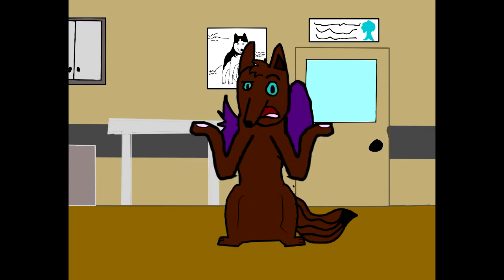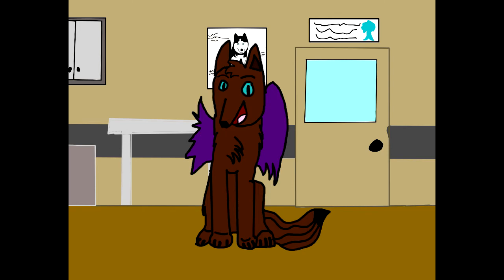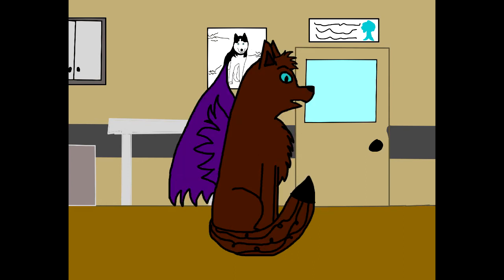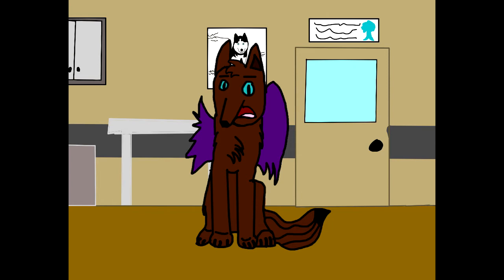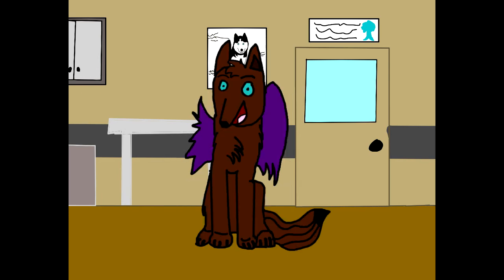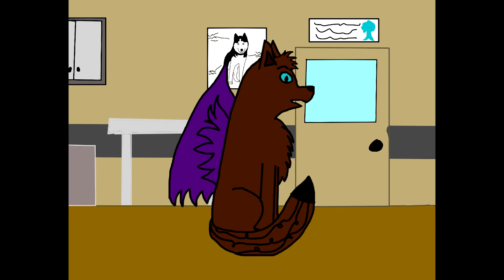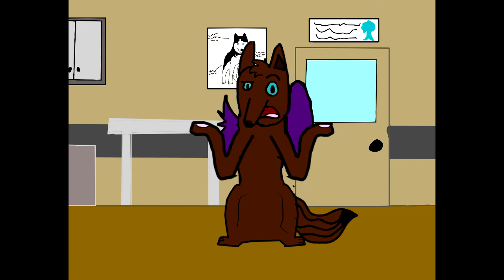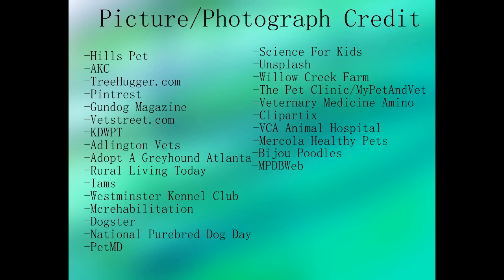Why Ear Cropping, Tail Docking, Dewclaw Removal & Debarking are NOT cruel (Part 2) (Ranger Talks)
~This is part 2 of a 2 part video. To see part 1, click the link below~

NOTICE:
PLEASE WATCH BOTH PARTS COMPLETELY BEFORE COMMENTING. TOO MANY PEOPLE ARE COMMENTING BEFORE WATCHING THE WHOLE THING AND IM TIRED OF HAVING TO REPEAT MY ARGUMENTS

Dewclaws. They can be a mess for most dog owners. Some say it's ok to remove them, others say not to. But what is the real answer here and why so much controversy?
Speaking of controversy, debarking is probably the most hop topic to discuss. A lot of people shudder at the mere idea of it, but is there a real reasoning for it? Yes, yes there is...

I am here after 6 months of research, meet ups with Vets, and discussions to bring you why Dewclaw removal, and debarking are not curel.

TIMESTAMPS
0:00 - 0:05 - Disclaimer
0:06 - 0:58 - Dewclaws; Intro
0:59 - 1:47 - Dewclaws; How They Are Useful
1:48 - 2:10 - Dewclaws; How they can be detrimental to the average dog
2:11 - 2:36 - Dewclaws; Possible consequences of removing
2:37 - 4:01 - Dewclaws; How they are removed
4:02 - 4:38 - Dewclaws; Why (some) people have issues with removing them
4:39 - 5:25 - Dewclaw Argument #1: Being ripped off during play
5:26 - 5:41 - Historical implications
5:42 - 6:09 - Dewclaws Argument #2: Ingrown Dewclaws
6:10 - 6:42 - Why Dewclaw removal should not be banned

6:43 - 7:17 - Debarking Disclaimer
7:18 - 8:07 - Debarking; How it's preformed and what it is
8:08 - 8:39 -  How it came to be
8:40 - 9:06 - Why normal barking can be an issue, and legal aspects of too much barking
9:07 - 10:27 -  When Dogs don't learn
10:28 - 12:17 - A Personal Story about Debarking
12:18 - 13:14 - How Debarking can help keep dogs out of shelters
13:15 - 13:50 - Myth #1 & #2; It effects dogs mentally and only cruel and inhumane vets preform it
13:51 - 14:17 - Myth #3; Only people who are too lazy to train their dogs debark them
14:18 - 14:26 - Why debarking should be allowed

14:26 -  14:58 - The Real Question here
14:59 - 15:48 - The Real Answer
15:49 - 16:26 - Ignorance Means Extremism
16:27 - 17:15 - One Law To End Them All...
17:16 - 17:52 - What you should take away
17:53 - 19:11 - Credits

(This is the link I mentioned about crazy pet laws at 16:49)

RangerTalks is a series where I talk about (sometimes controversial) subjects in the dog world. Being a dog groomer and prospective professional handler, I see a lot of stuff that most people are ignorant about, and I hope to show the other side of such arguments. Mostly this relates to Purebreds, Dog Sports and Rescue issues, but can also breach to other subjects like genetic breed aggression, raw diets, and working dogs.